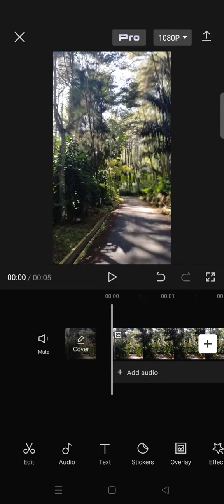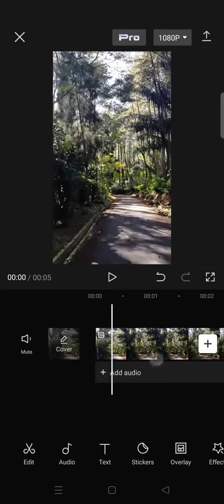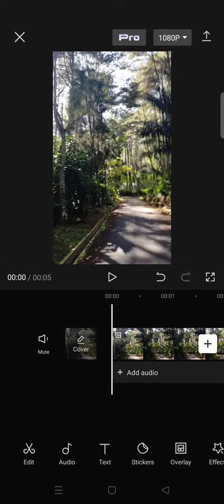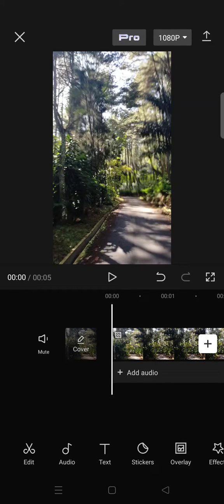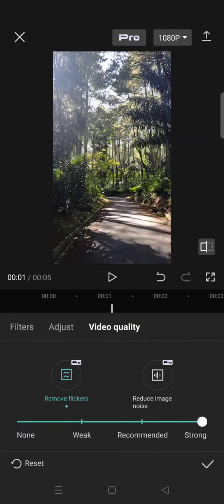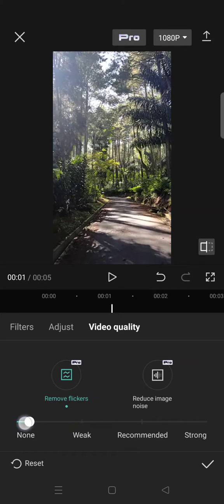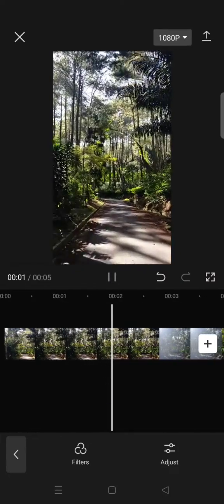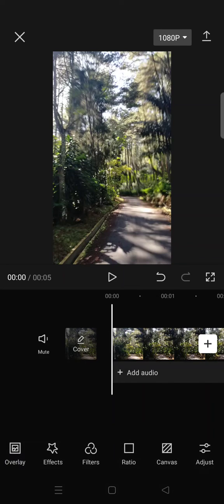How Can You Undo the "Remove Flicker" Feature that You Previously Applied to Your Edit on CapCut?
Here's what you've been asking on how you can undo the "remove flicker feature on CapCut